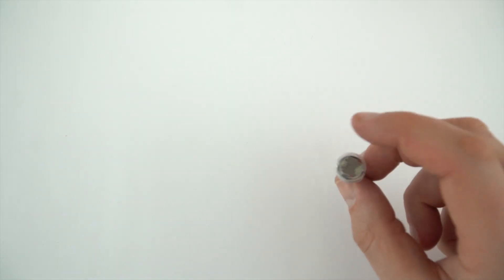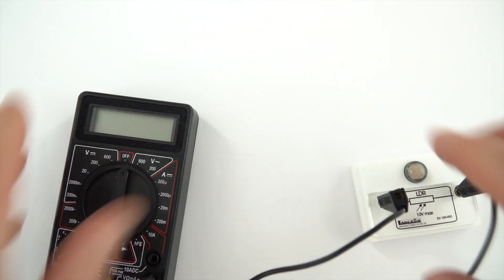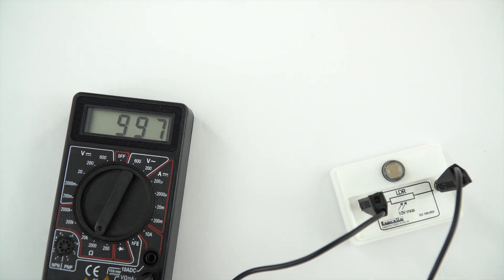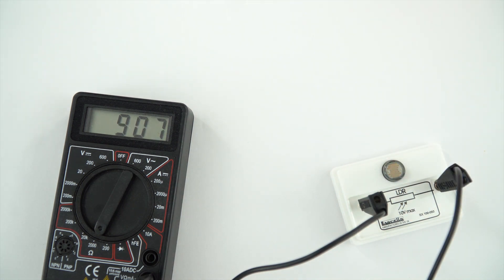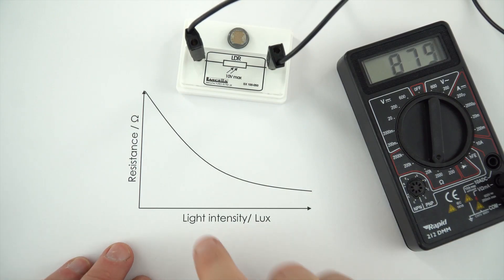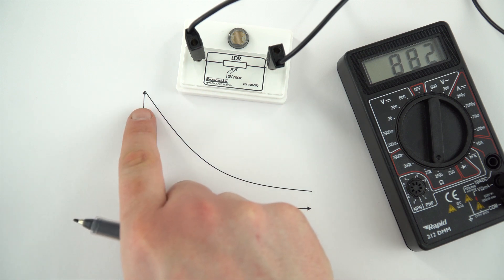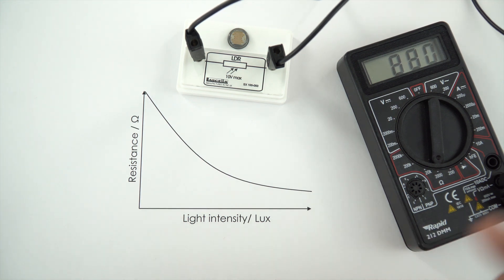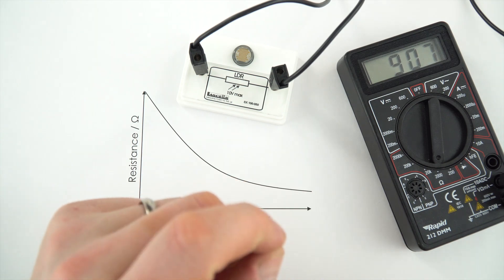Light Dependent Resistors (LDRs) - GCSE Physics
This video introduces the light dependent resistor or LDR. These electrical components decrease their resistance when the light intensity increases. It's important to remember that as light intensity increases, resistance decreases.

LDRs are useful as light sensors, acting as switches such as the ones on top of street lamps. As the sun sets and the sky gets darker, the resistance of the LDR increases. And if the circuit is set up correctly, this increase in resistance can cause the street lamp to switch on.

LDRs are represented by a rectangle enclosed in a circle with two arrows incident on the circle.

Lewis

Relevant for GCSE Physics 9-1 in the following exam boards:
Edexcel
OCR A
OCR B
WJEC